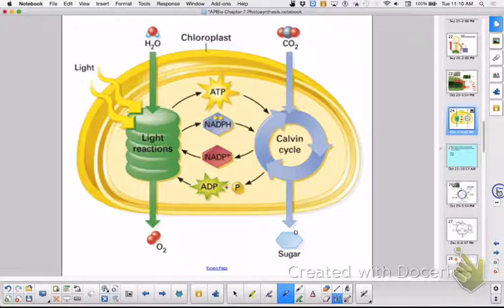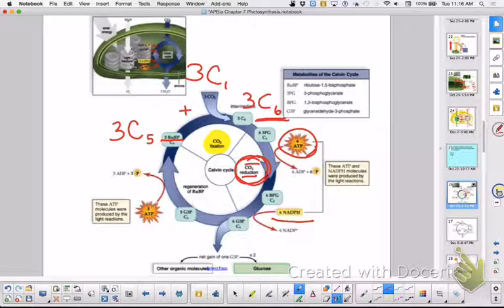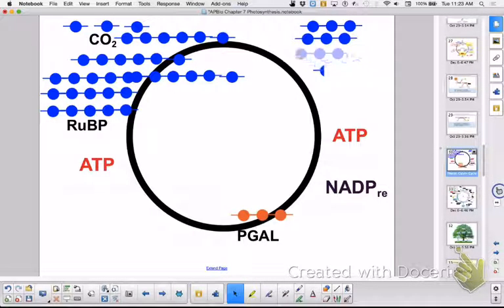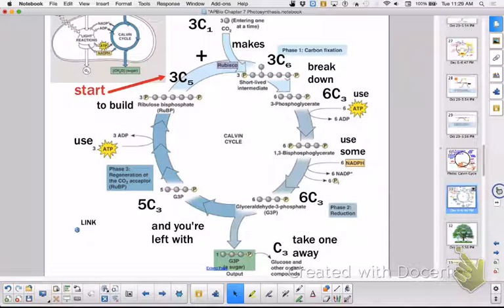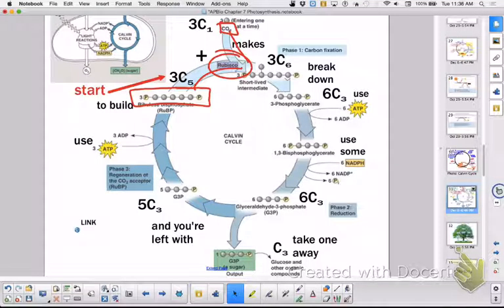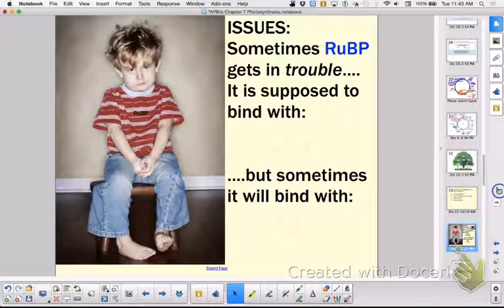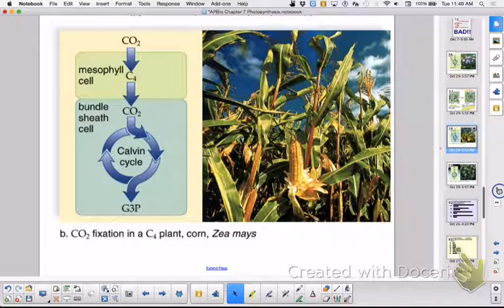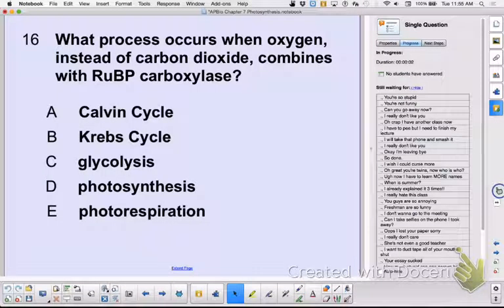Photosynthesis (Light Independent Reaction - AP Chapter 7)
This is a discussion of photosynthesis focusing on the light-independent reaction or Calvin Cycle as well as the variations plants may have to avoid photorespiration